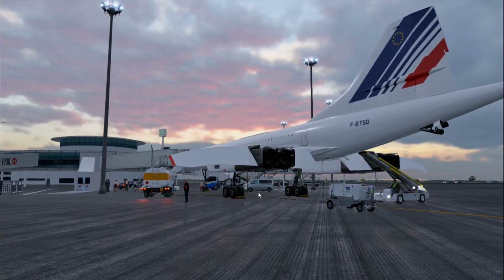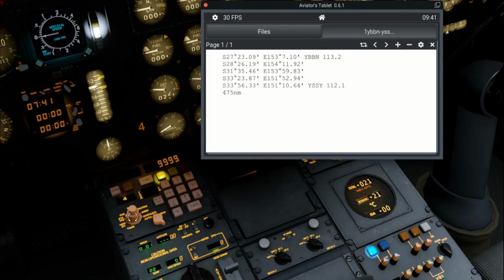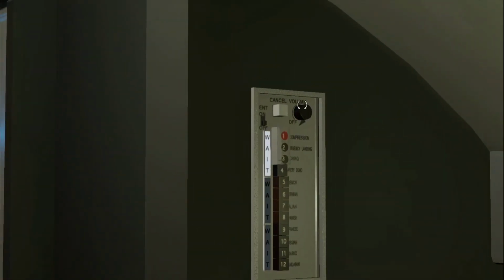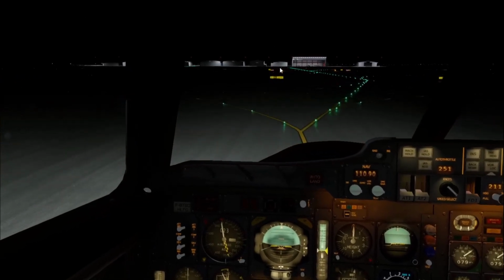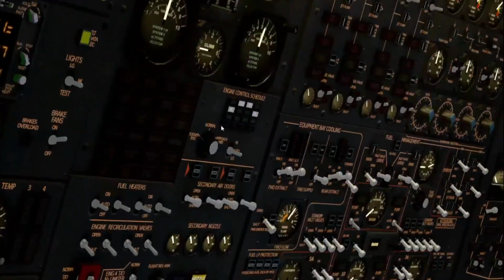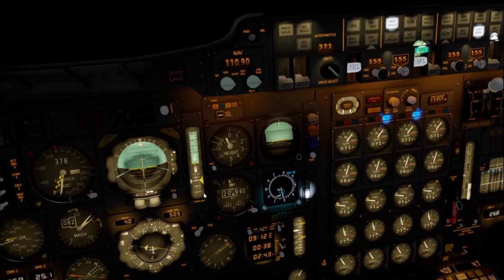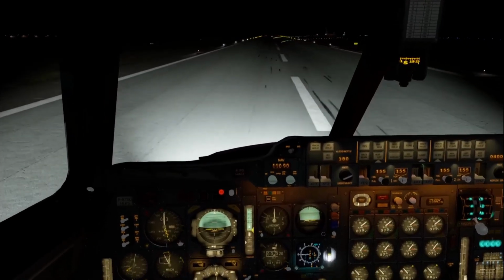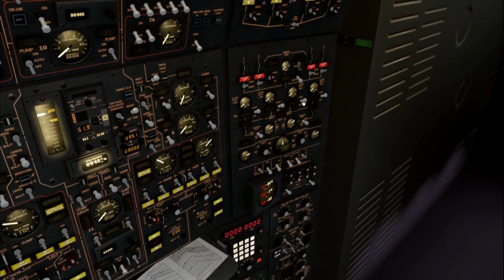Quick non-VR tutorial Brisbane-Sydney for Heritage avionics package v3.91 for Concorde FXP 3.51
0:00 intro
8:55 Power up
19:30 INS flight plan
32:00 Neccessary Instruments settings
52:00 prepared for pushback
1:15:05 Taxi
1:24:00 Takeoff
1:39:40 Mach 1
1:46:30 Resolving systems warings during climb
1:49:00 Cabin service
1:53:11 Time to descend
2:08:40 Lost at night around Sydney
2:23:00 Final approach and landing
2:40:13 At the gate fuel balancing